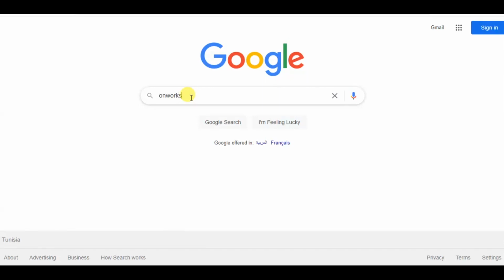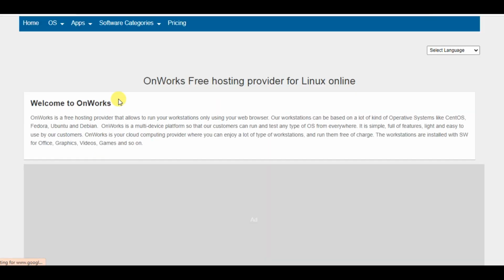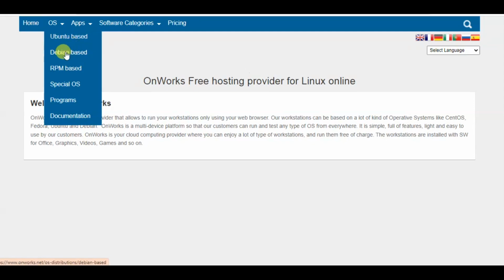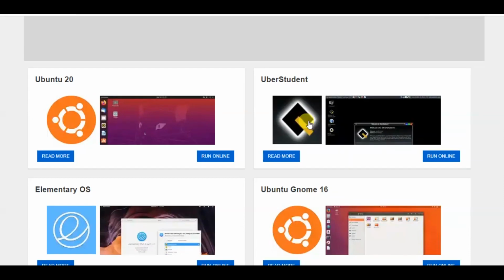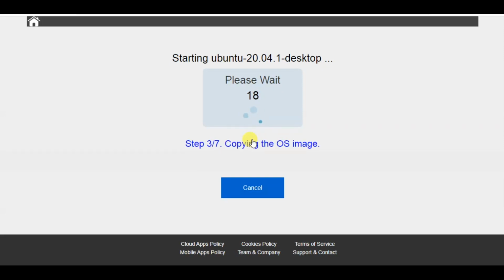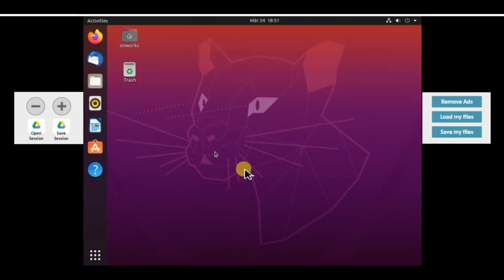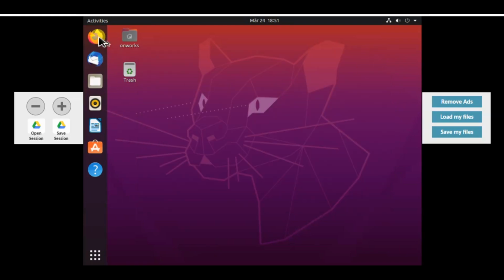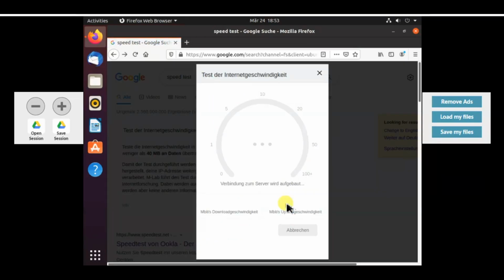Try Ubuntu/Debian/Fedora and More On Your Browser !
the Best Free Website To Try Various Linux Operating Systems Online With Fast Internet Speed
Virtual Machine online